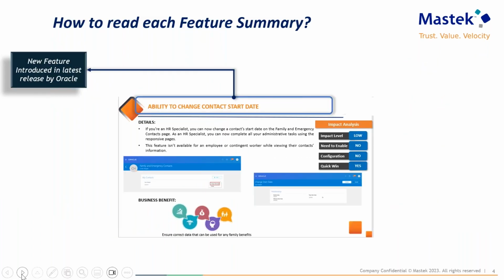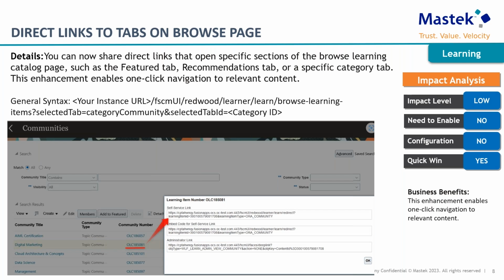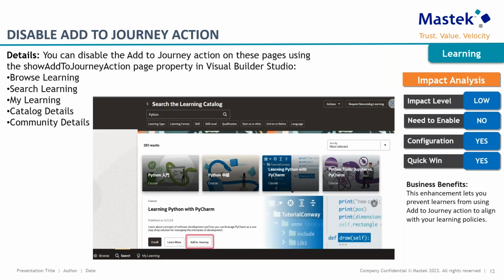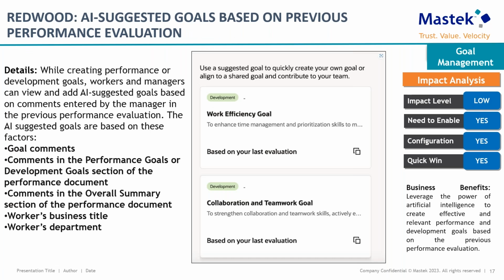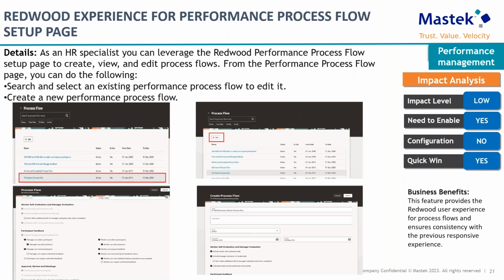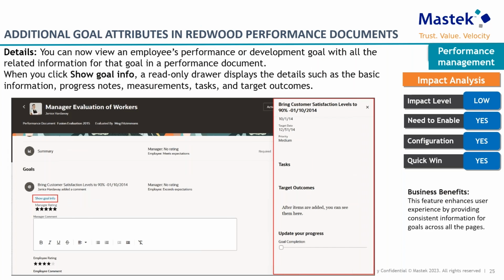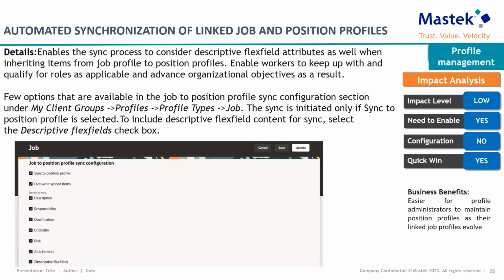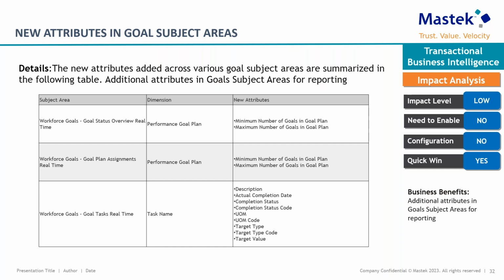Mastek Live Advise Webinar: Talent & OLC Oracle Quarterly Updates 24C